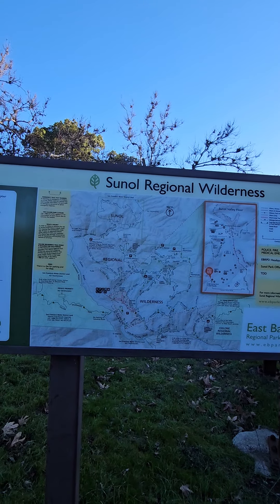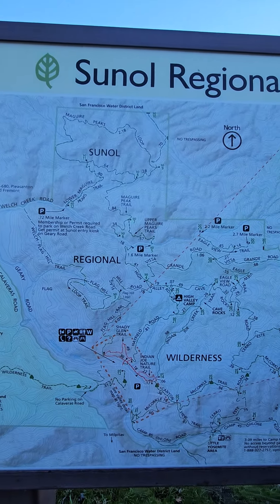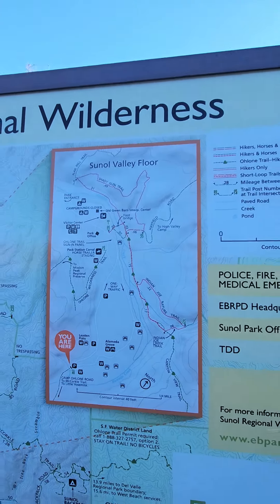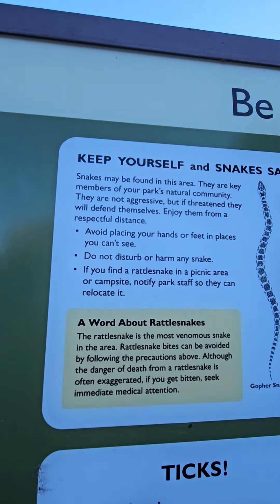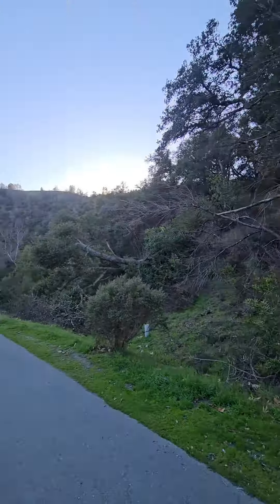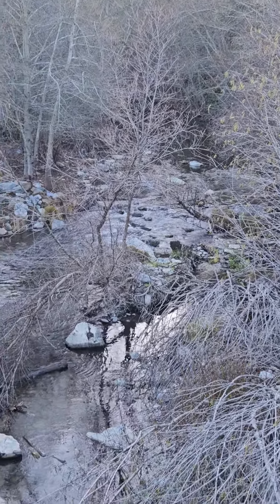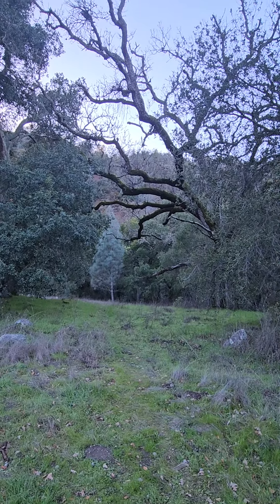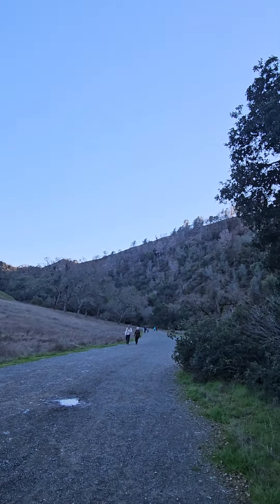Sunol Regional Wilderness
Walking and hiking trail inside the Sunol Regional Wilderness.  Alameda Creek and Ledven Creek.  Cows, turkeys, rattlesnakes and more.